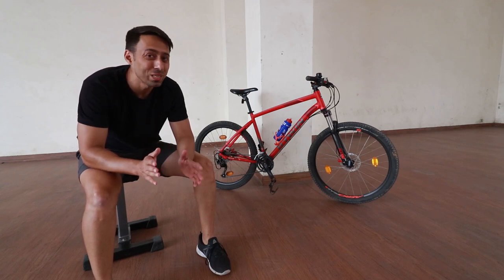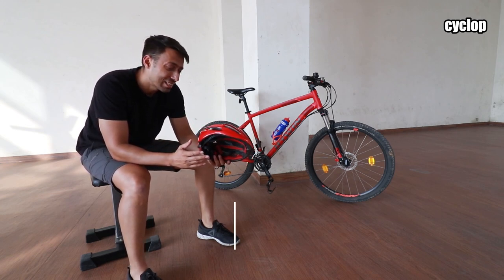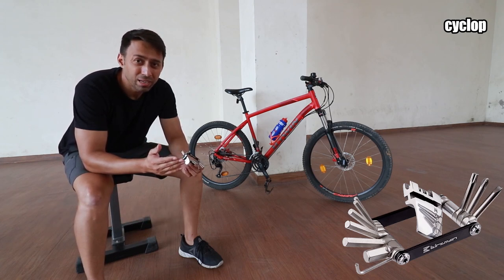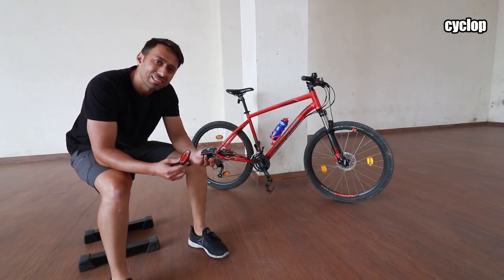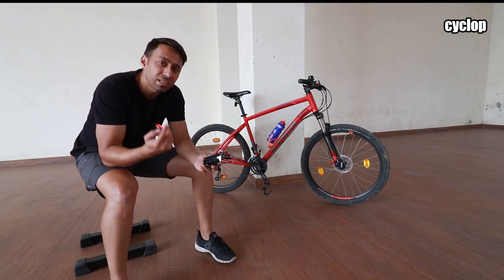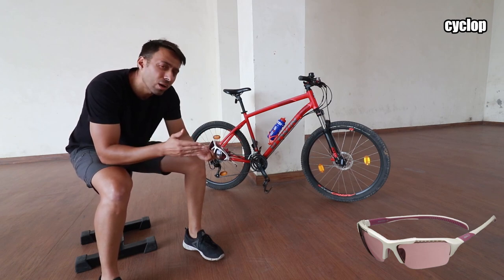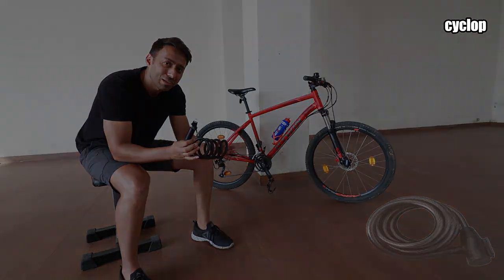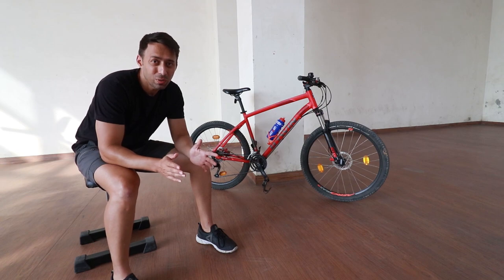Top 7 Cycling Accessories | Beginner Basics Series | Cyclop x Fast&Up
Hey Guys,
Here we are again with another video in the Beginner Basics Series. In this video, we will share Top 7 cycling accessories that you should really consider investing in and what are the perks of having them if you are just getting into the sport. Hope you enjoy the video.
All products shown in this video are available on the Cyclop India store

0:00 - Introduction
0:40 - Helmet
1:21 - Multi Tool
1:53 - Mini Pump and Spare Tube
2:23 - Lights
3:10 - Riding Glasses
3:46 - Bike Lock
4:19 - Buff

Comment and tell what else you think is an essential component for your bike.
Let us know on what topics you want to watch a video in the comment section below.

The Beginner Basics Series has been created by Cyclop – India’s largest community of cyclists since 2012 and also one of India’s leading e-commerce store for cyclists.

for great deals and discounts on bicycles and bicycle accessories

to checkout the super useful energy drinks and nutritional supplements they offer .